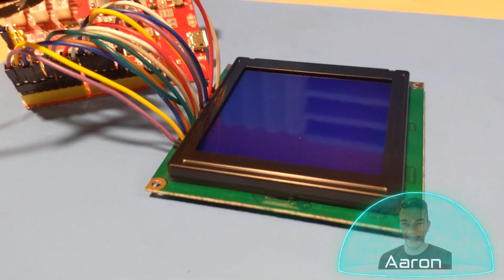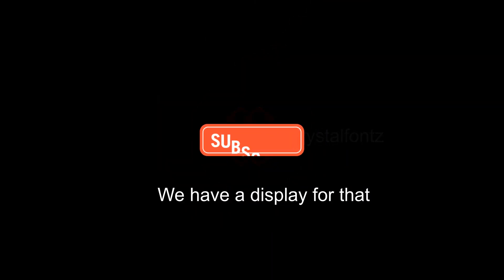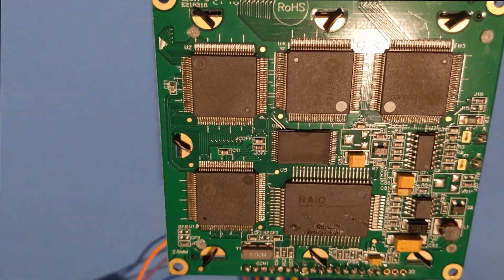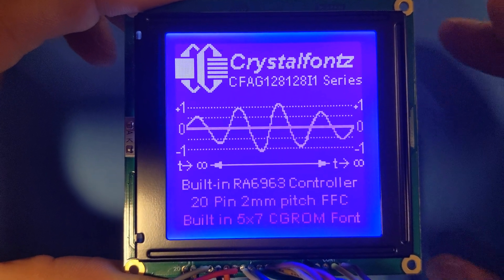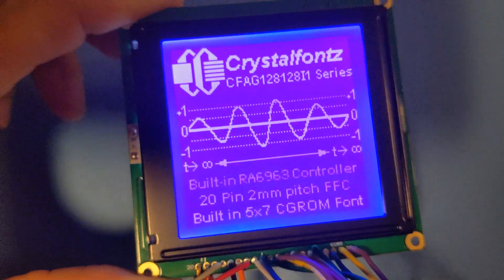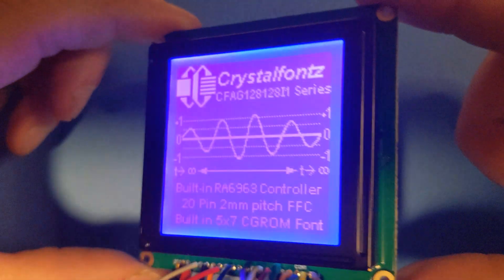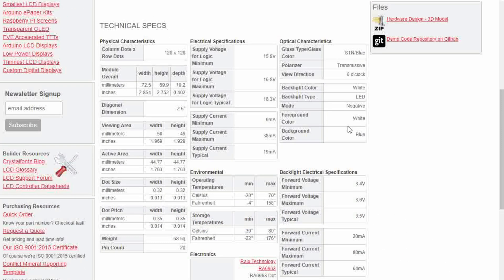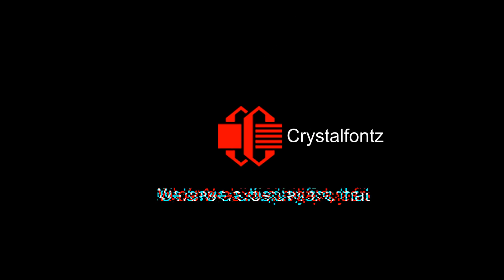2.5" White on Blue 128x128 Monochrome LCD Display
This 2.5" graphic monochrome LCD is intended as a drop-in replacement
for our previous model, the CFAG128128I-TMI-VZ.

This display boasts a 128x128 pixel resolution, monochrome, and has white pixels on a blue background. Its polarizer is transmissive and has a 6'oclock viewing angle so it's most visible at or below eye level.

It uses the Raio RA6963 controller and the Neotec NT7086 segment drivers
and has a character generator ROM for displaying 5x7 fonts, and an onboard negative voltage generator to simplify integrating this display module into your system.

You can find all the technical specs, pricing, datasheets and more on it's product